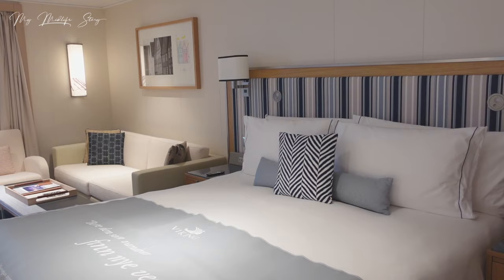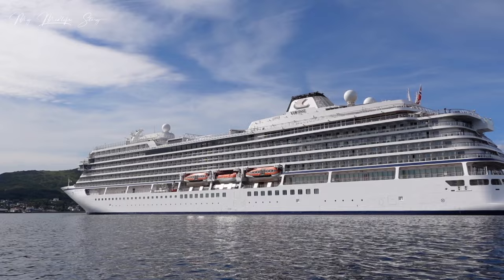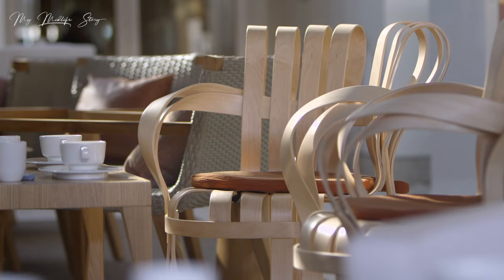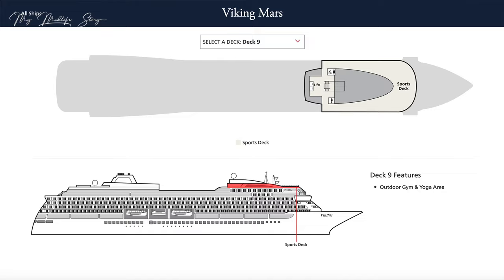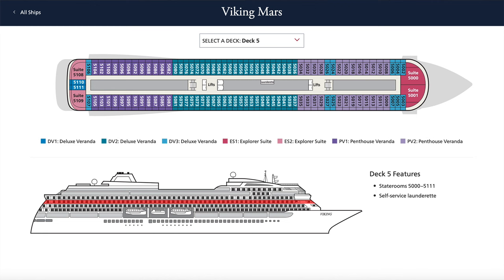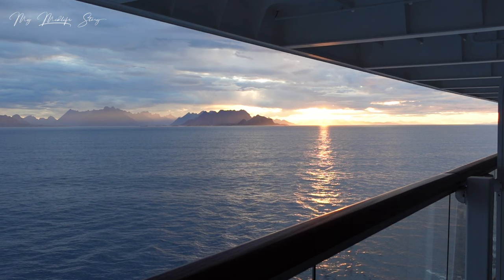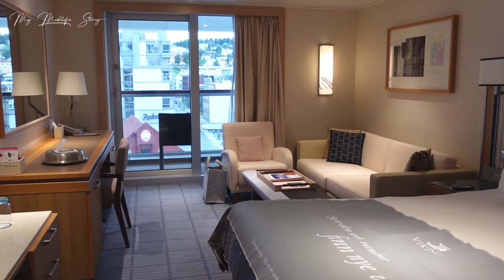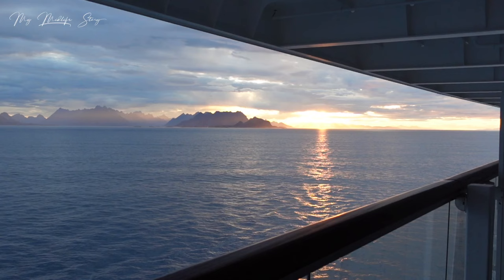What to Expect on a Viking Ocean Cruise | My Midlife Story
What to expect on a Viking Cruise with information about Viking the company, its fleet of ships, the layout of the ship, Viking Mars, deck by deck, plus a look around my stateroom.

I was kindly invited on a trip by Viking and sailed a section of their 15-day Into the Midnight Sun itinerary in Norway from Tromso to Bergen. MyVikingStory | Press Trip

GEAR USED:
○ SD Card *
○ Black Lapel Microphone *
○ White Lapel Microphone *